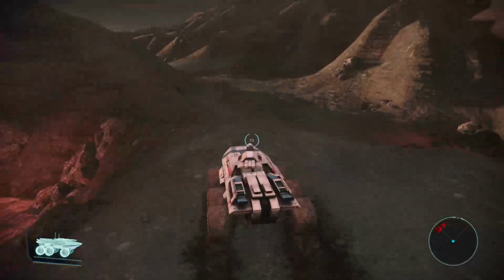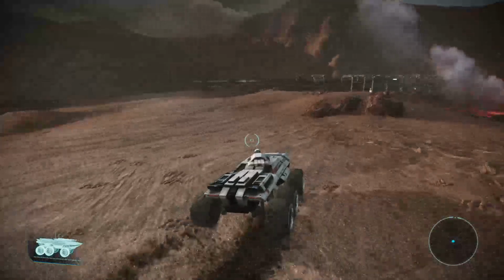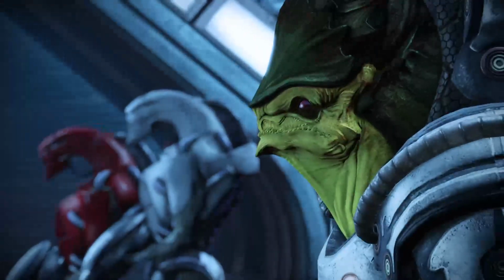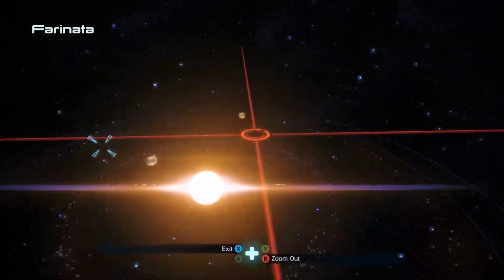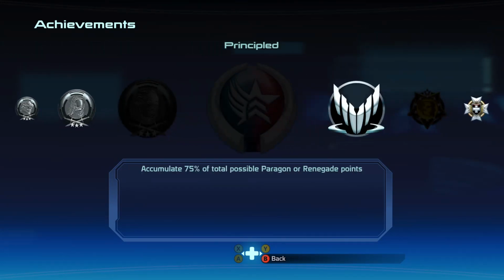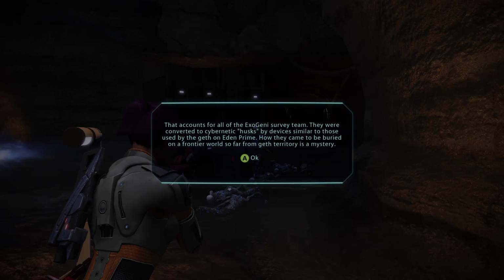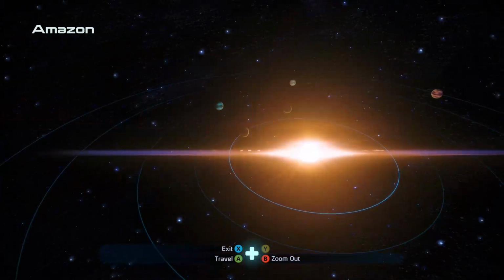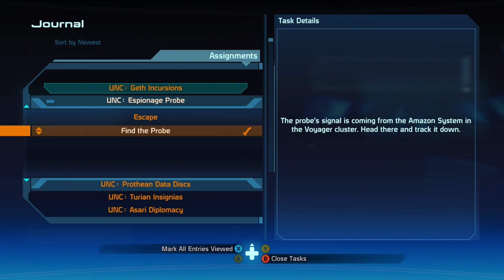Mass Effect: Legendary Edition Pt. 4- Finding The Waifu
The Mass Effect Trilogy is one of the greatest series ever created. Now we get to play them remastered for the first time!

In Mass Effect, we play as Commander Shepard, they along with their team are out to stop a Specter named Saren who holds a dark secret, one that will change the galaxy forever. We’ll meet a colorful cast of characters. Some we’ll love, Some we’ll hate, and some who will perish along the way. So come aboard the Normandy for the adventure of a lifetime!